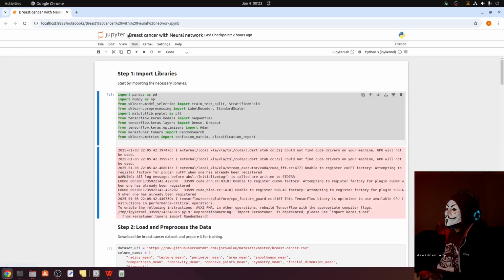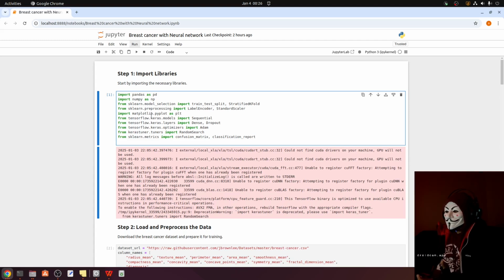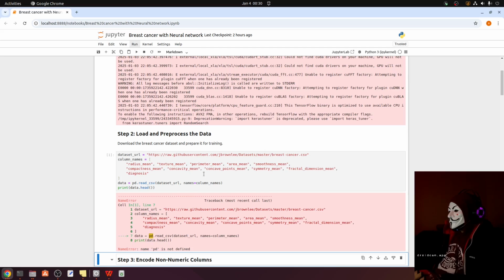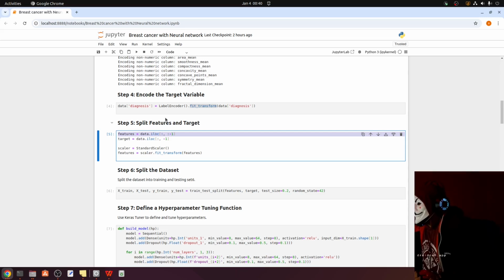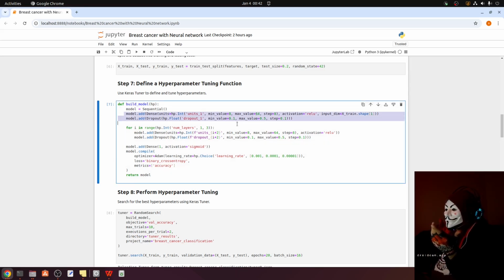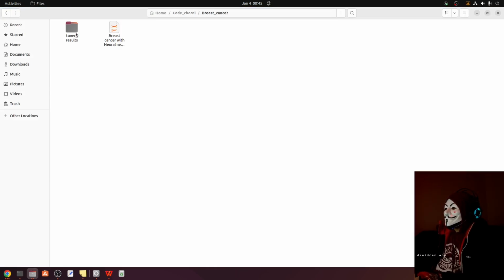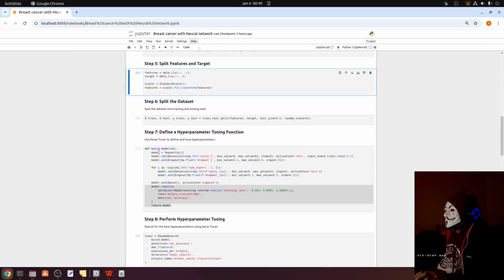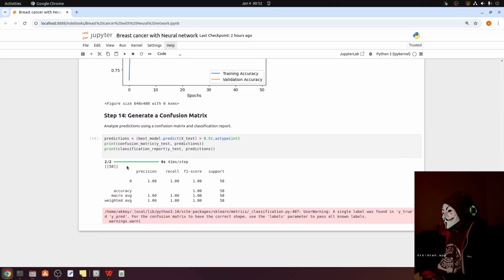Breast Cancer | Neural Link Network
🎥 Breast Cancer | Neural Network

In this video, we explore how neural networks are revolutionizing the detection, diagnosis, and treatment of breast cancer. Learn how advanced machine learning models analyze mammograms, biopsy results, and genetic data to provide faster, more accurate insights.

🚀 What you'll discover:

The basics of neural networks in medical imaging.
How AI improves early detection and reduces false positives.
Real-world applications in breast cancer research and care.
Whether you're a healthcare professional, a data scientist, or someone curious about AI in medicine, this video is for you!

🔗 Resources & Code:
Explore the source code and datasets used in this project on GitHub:
👉 GitHub Repository